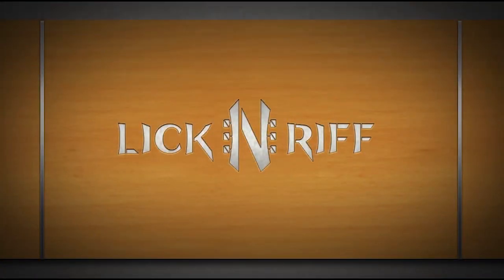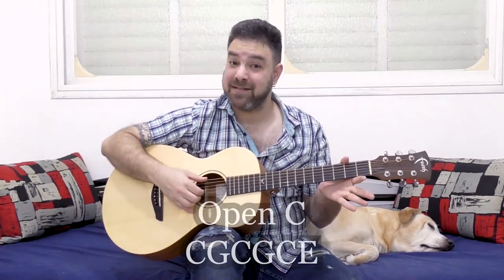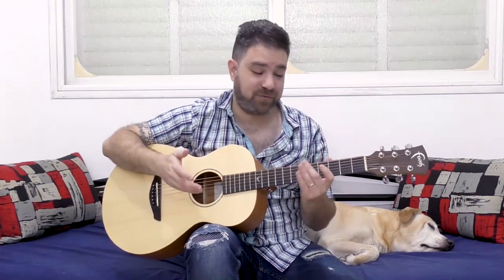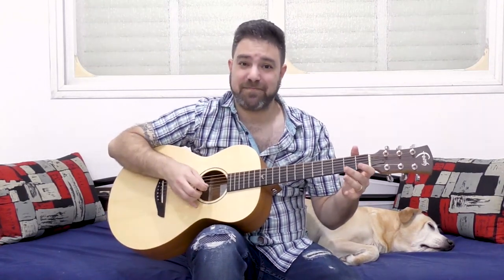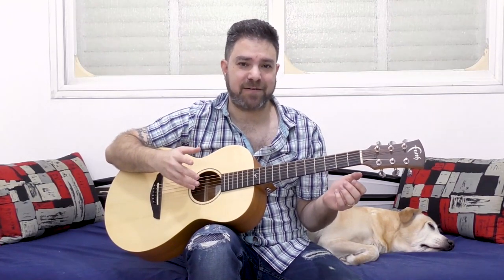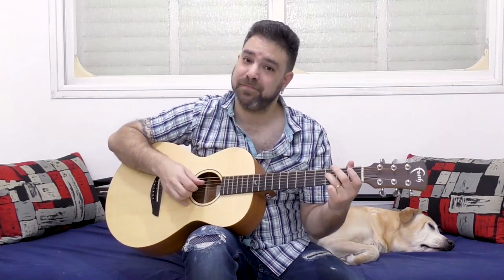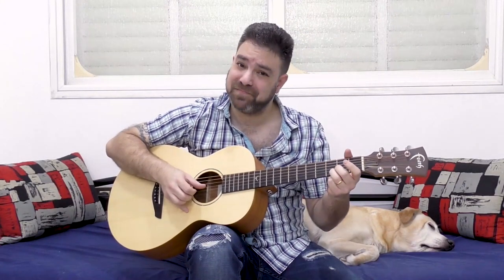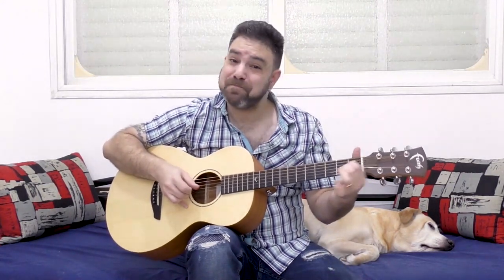A Gorgeous and Easy Exotic Scale in Open C -- Guitar Lesson